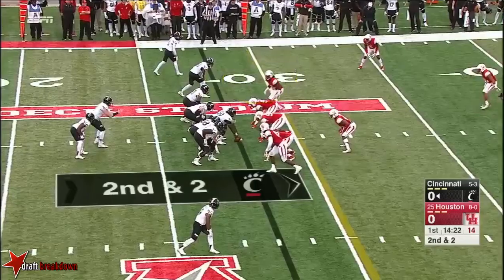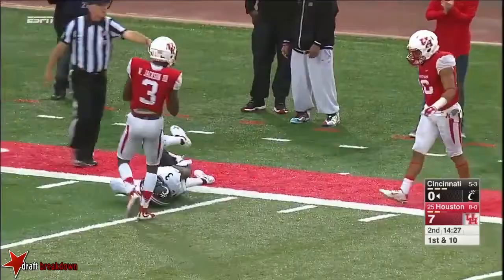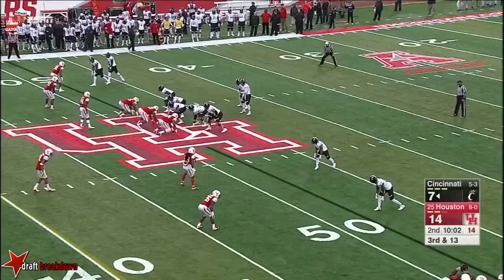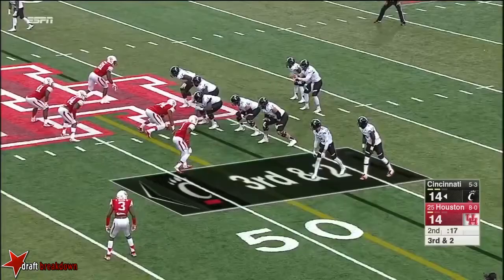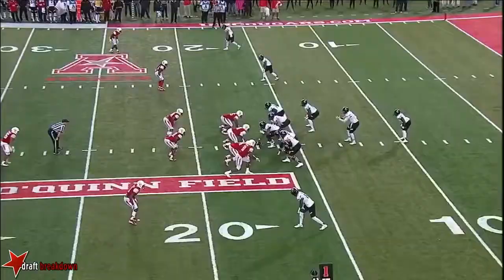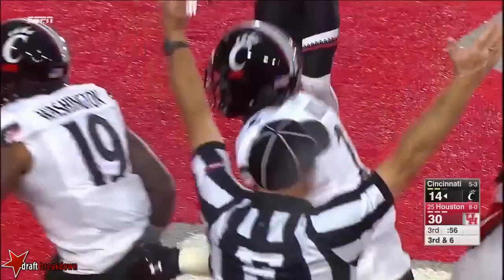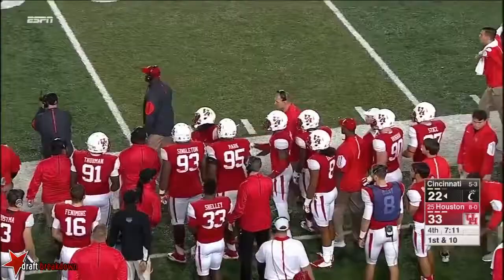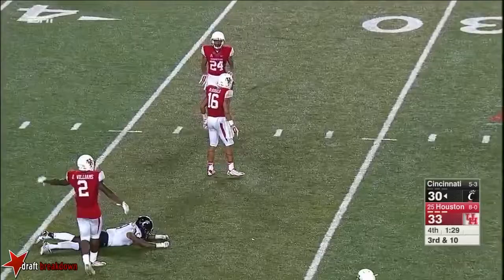Gunner Kiel(Cincinnati QB) vs Houston 2015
to discuss the NFL Draft.